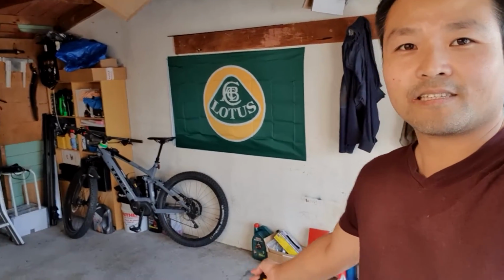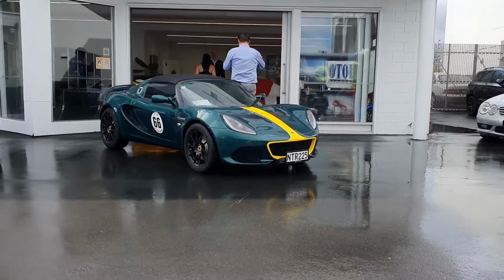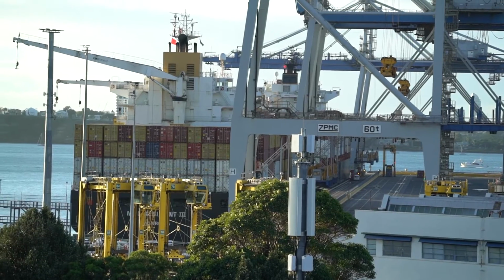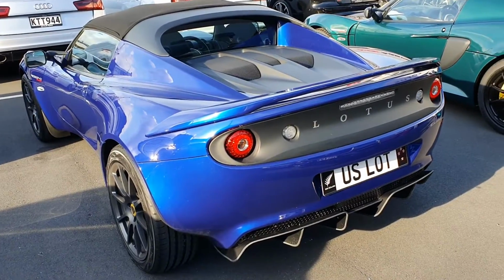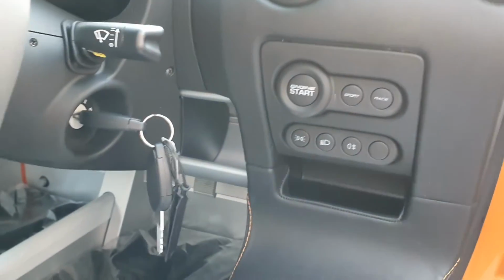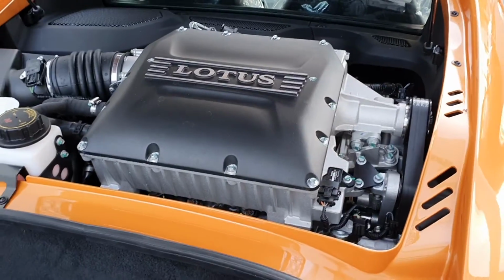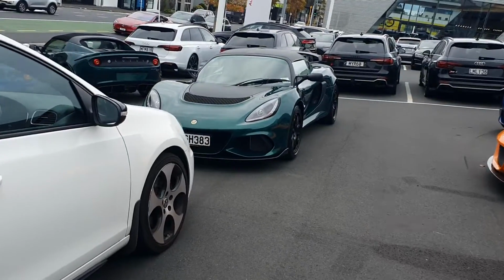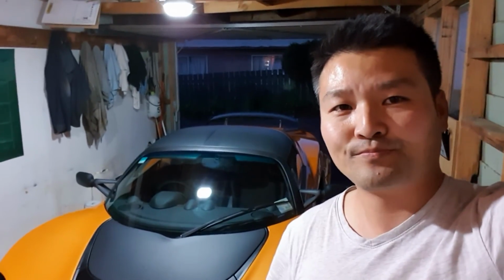Lotus Exige - New car delivery experience and reveal!!! Find out what I bought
YES its finally here! After waiting almost 6 months and through many shipping delays, the Ukraine war, hyper inflation...6 months was a long time to wait after all that happened.

But its here and now you can come along the journey and see what happened with my new car as well as the long awaited reveal. You will love it guaranteed!